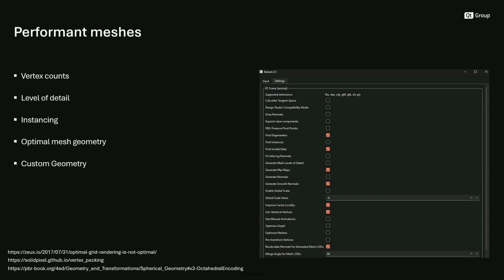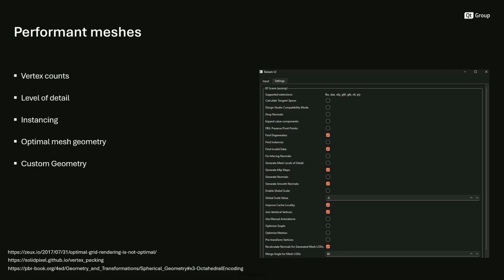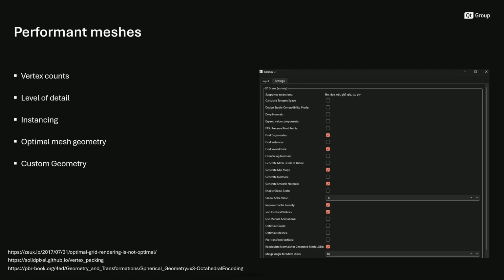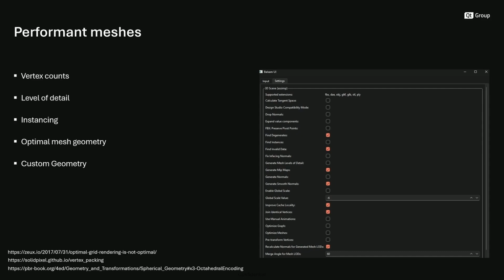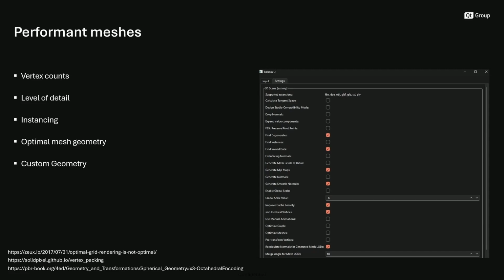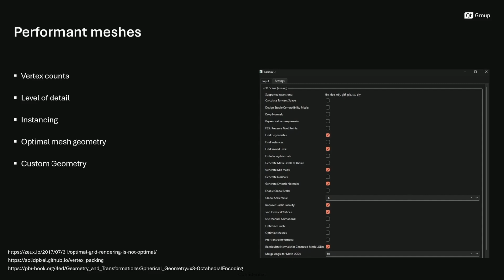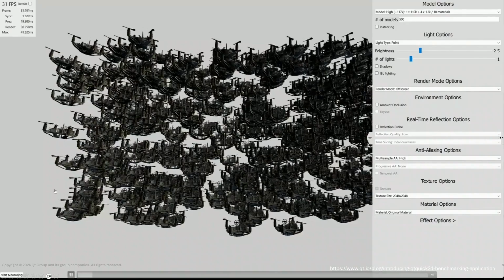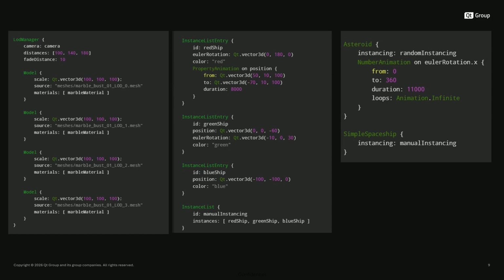How do you Optimize Mesh Rendering on Embedded Hardware?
Key strategies covered in this walkthrough: how to reduce polygon count in 3D UIs without losing visual quality, why small triangles are bad for GPU performance, when to use instancing in real-time 3D rendering (lifting a 117K-vertex scene from 30 FPS to 46 FPS on an integrated laptop GPU), how to optimize GPU vertex cache via the tipsify algorithm, and how to reduce vertex memory bandwidth in 3D UIs through vertex packing and normal compression.

Find the full session that covers 3D technique choices and optimization options for building fluid 3D UIs

00:12 Why Vertex Shaders are Heavy on Embedded Hardware
00:53 Level of Detail Strategies
01:41 Optimizing Triangle Geometry
02:18 When to use Instancing in Real-Time 3D Rendering
02:56 Optimizing Vertex Cache Locality
06:24 Practical Instancing & Benchmarking Examples
07:41 Qt Quick 3D Code Examples

- Find causes for typical performance problems in your applications with QML Profiler
- Qt Quick 3D provides a high-level API for creating 3D content and 3D user interfaces based on Qt Quick